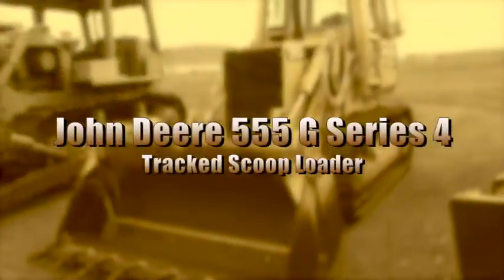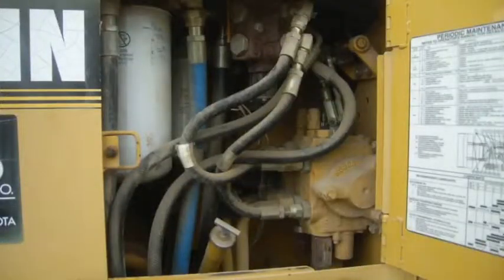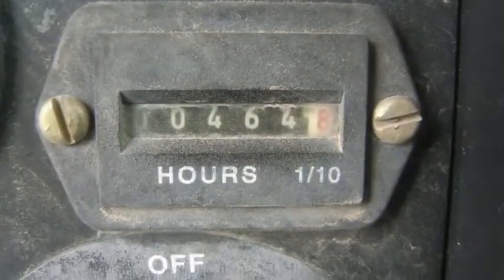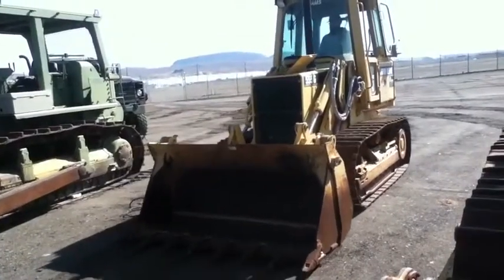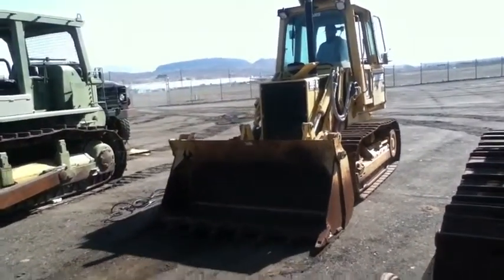John Deere 555 Tracked Scoop Loader on GovLiquidation.com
- This is a John Deere 555, G Series 4, Tracked Scoop Loader. It will be available for bidding from April 29 - May 1. It is located in Barstow, CA and can be viewed on our

This scoop loader comes with a John Deere Diesel Engine and there are 464 hours of operation listed. This vehicle starts with a jump and runs, however the bucket hydraulics do not work.